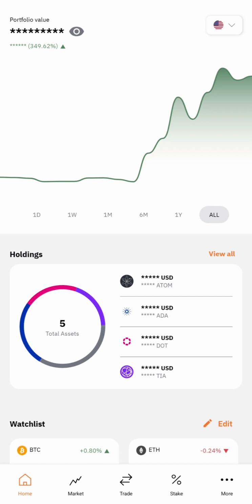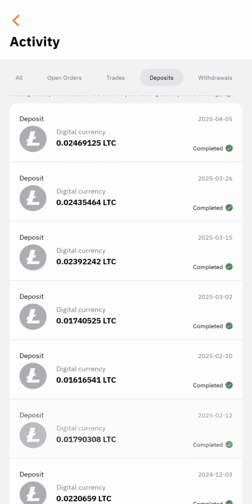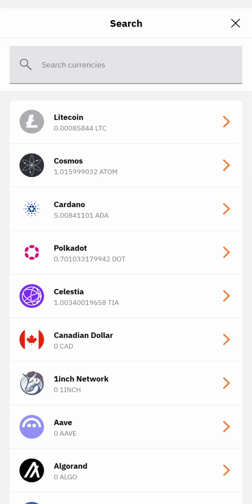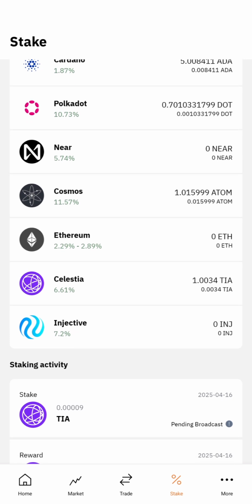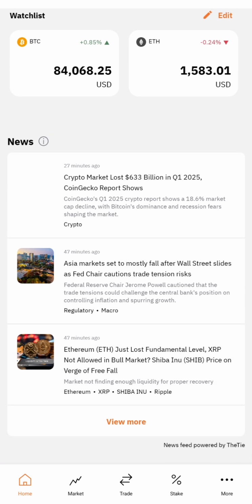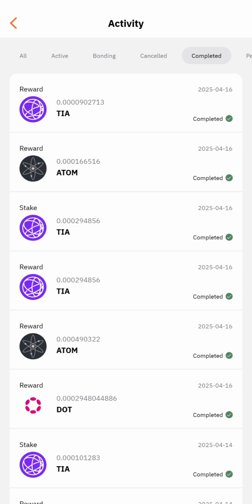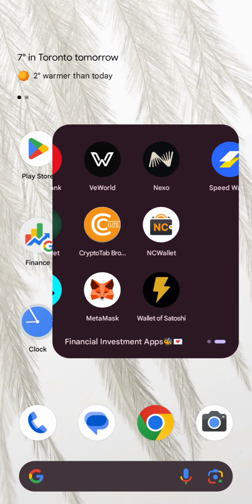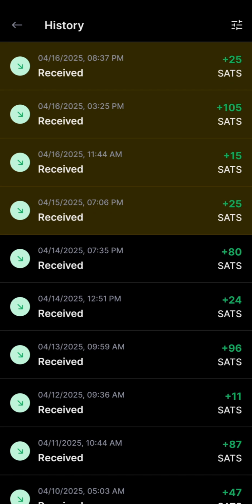Best earning app 2025 without investment + how to make instant money online + how to earn crypto🚀💰🥁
Money turn link
Hey, just found an App that gives you money for playing games! Discover games and apps that suit you. It is as simple as it sounds: just open the link, download Money Turn for free and start playing games. You will receive 4499 coins as a start-up bonus.

Hi there! We can both earn a $10 reward when you accept my invite to PayPal and spend $5 within 30 days.

Receipt hog
Receipt Hog pays you to upload receipts, take surveys, and more! Download and enter code bay90239 to earn a special bonus when you upload your first receipt.

Receipt jar code
TAMAWX4VB

🔎💎Price to products used in the background❄✈
Smoothies machine

💲Earning app i use daily💲

Sweatcoin link
Check out this free app — It Pays to Walk 🚶

to sign up for Crypto.com and we both get $25 USD :)